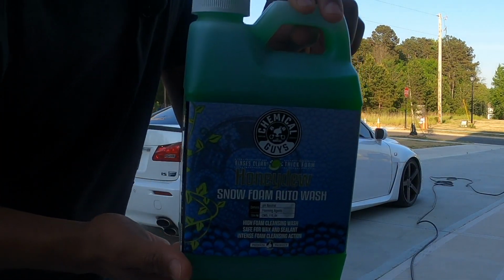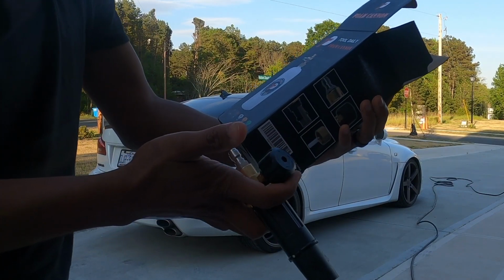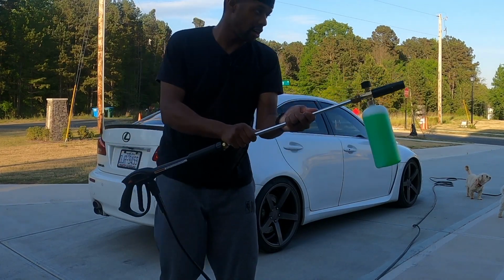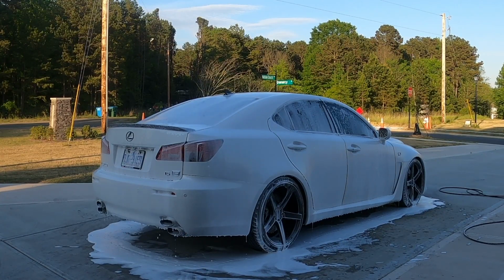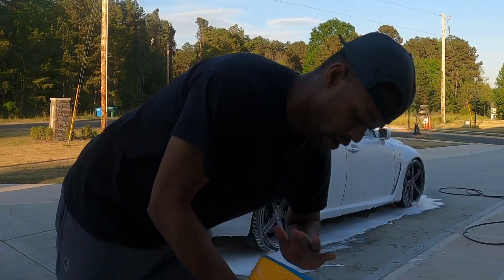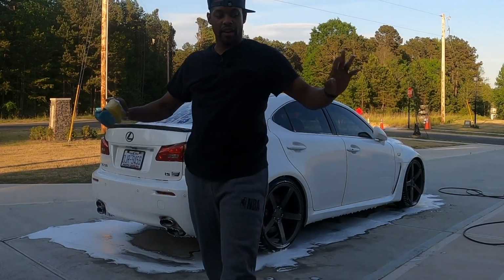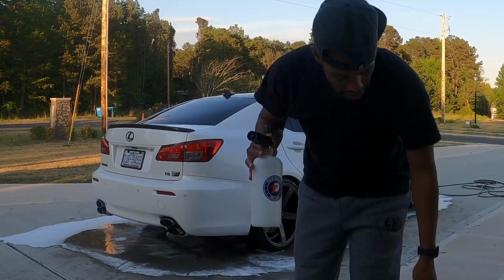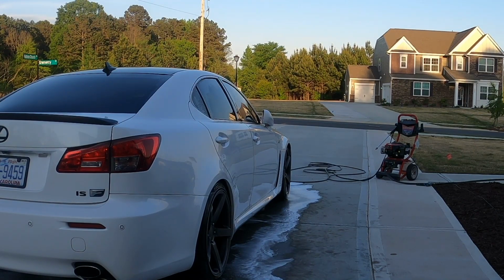2008 Lexus ISF - Foam Cannon Honeydew Wash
Today we take a look at how to use the foam cannon to wash your car.

Tool Daily Foam Cannon
Chemical Guys Honeydew Snow Foam

Recording Equipment
GoPro Hero 8
Media Mod Hero 8
*Latest GoPro Model (Hero 9)
*Media Mod Hero 9
GoPro Display Mod
GoPro Light Mod
Vehicle Camera Mount
Wireless Microphone System

Model: 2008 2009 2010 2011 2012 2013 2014 Gen 2 Toyota Lexus ISF